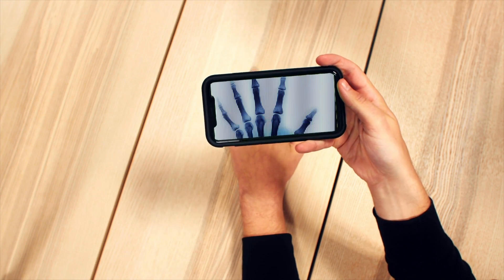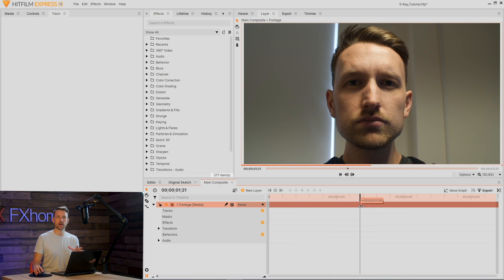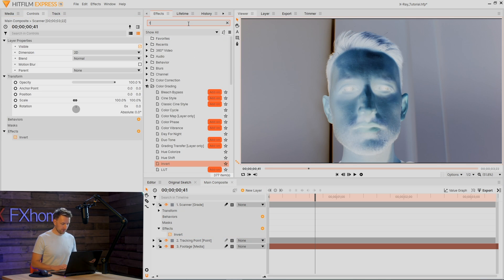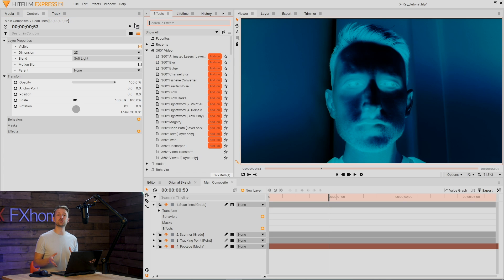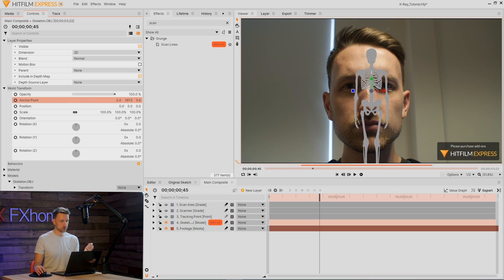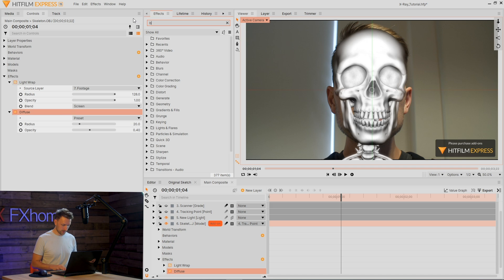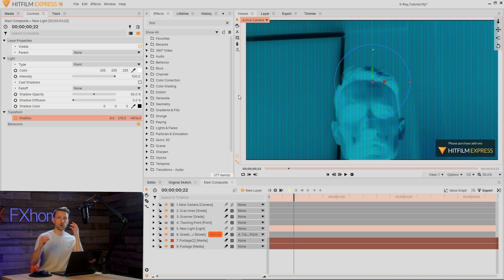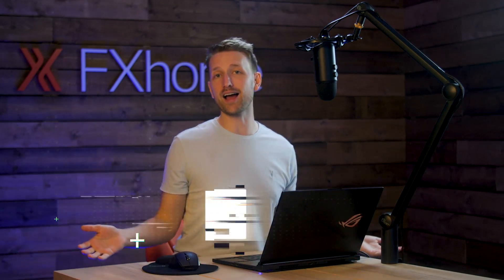X-RAY Scan VFX | HitFilm Tutorial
Learn how to create a realistic x-ray scan effect for your videos. X-ray VFX can be seen in so many films, from James Bond to X-men, and has been highly requested by you! Sit back, relax, open up HitFilm, and let's get started!